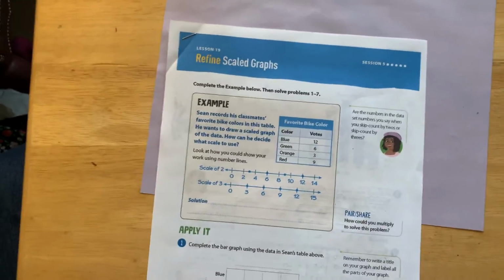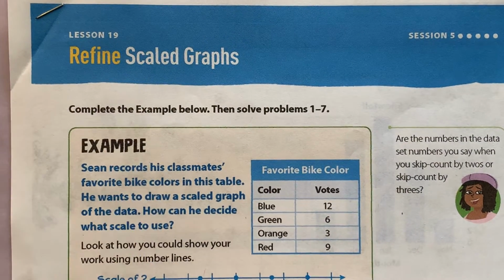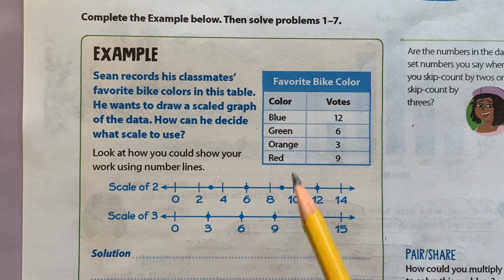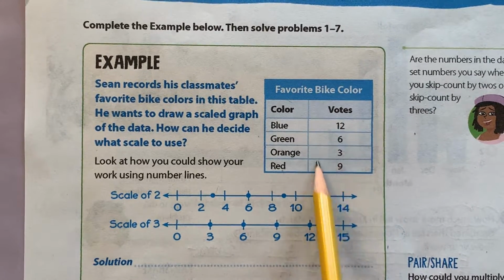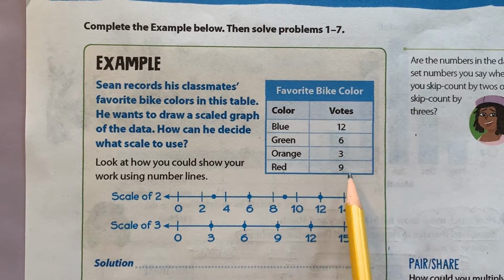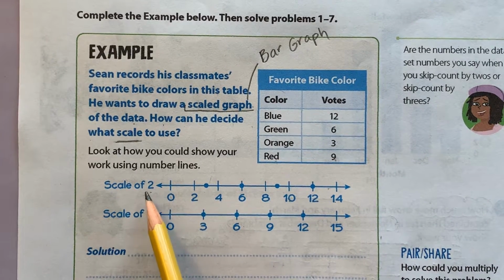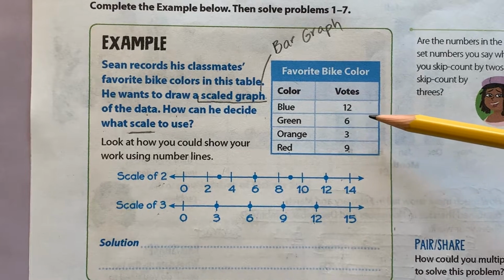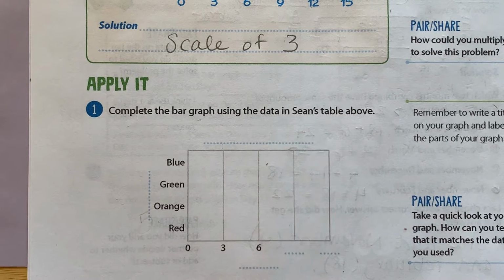Graphs pp. 437-440